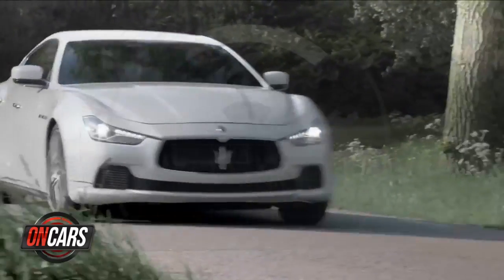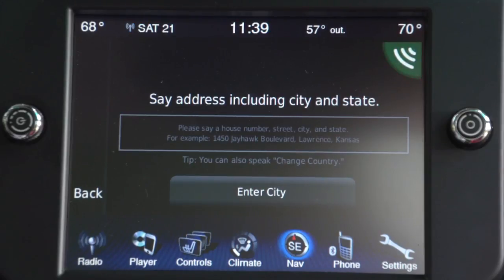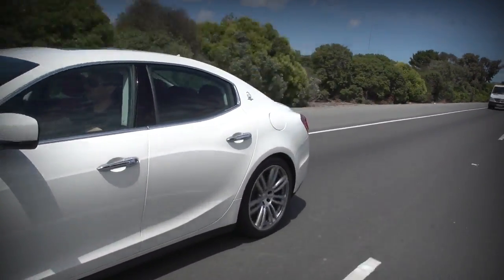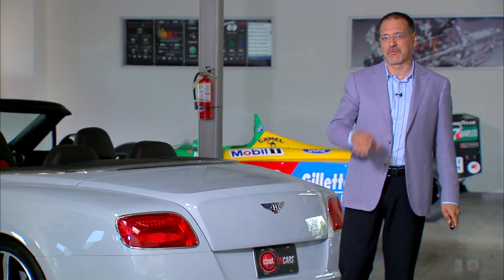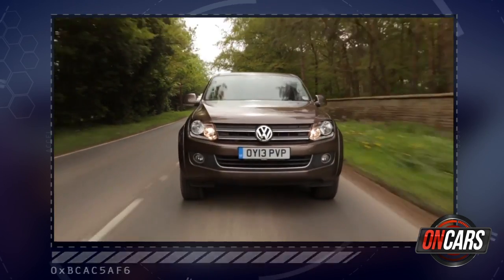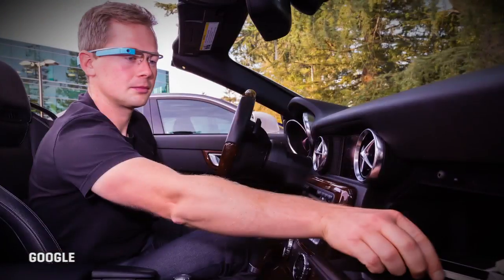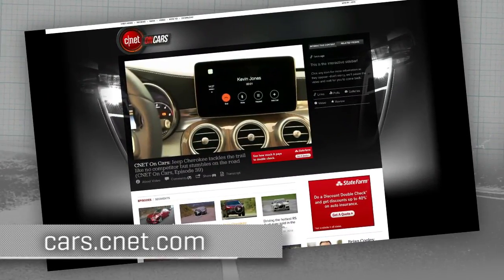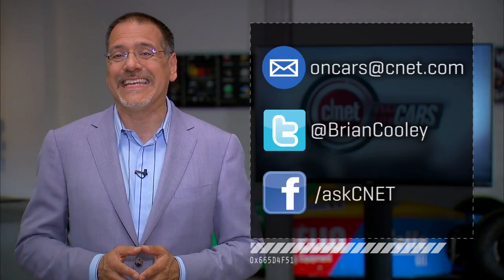CNET On Cars - 2014 Maserati Ghibli: The more attainable rare Italian - Ep 42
Maserati's Ghibli has a tantalizing take on four-door performance; see CNET's top-rated 2014 cars; and find out if you have the right junk in your trunk.